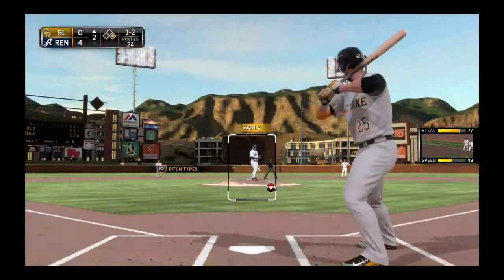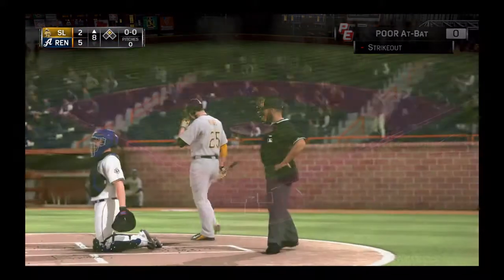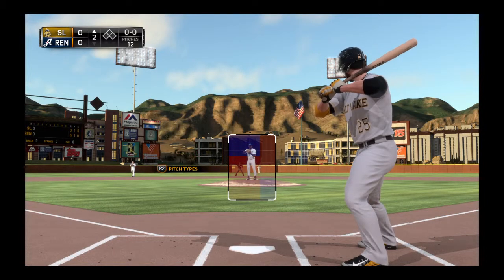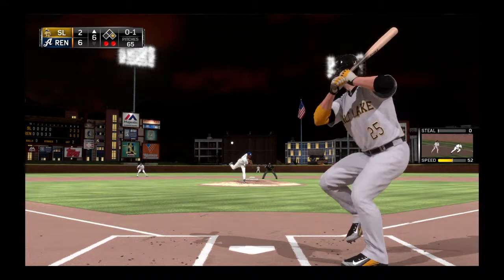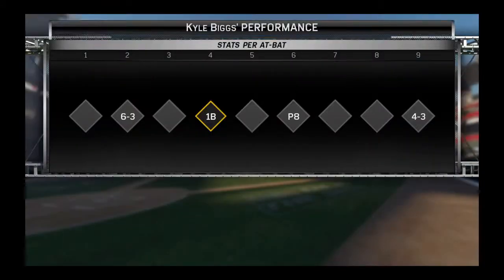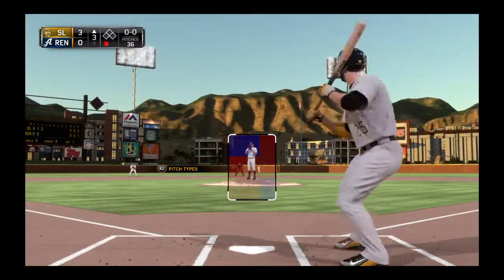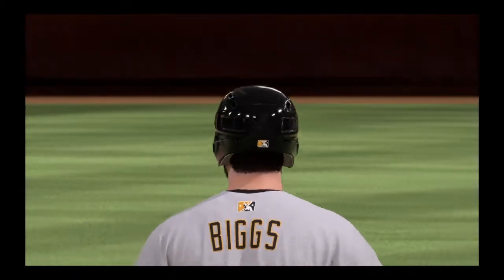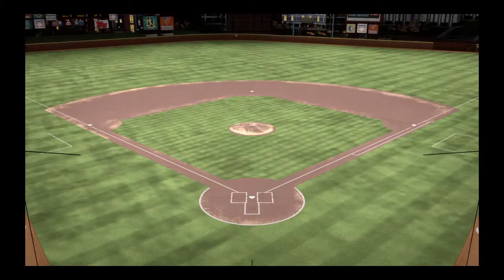MLB® 15 The Show™ RTTS ep 8 new game ,the struggle